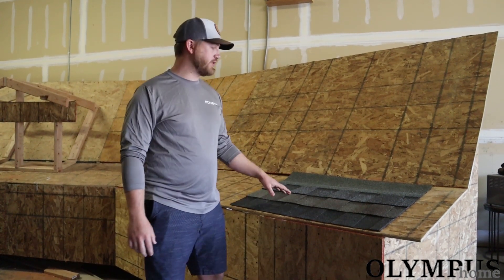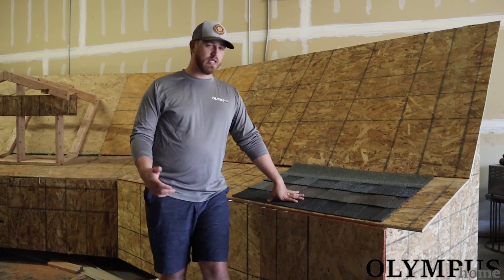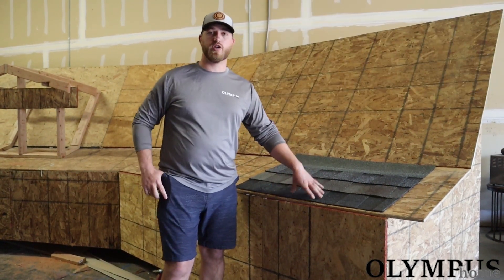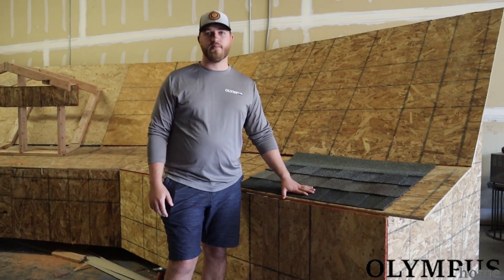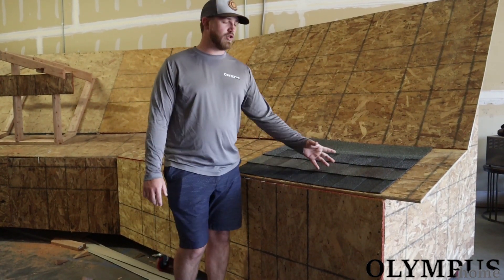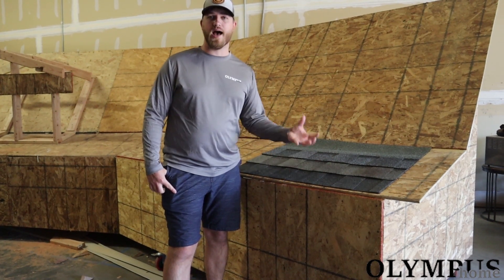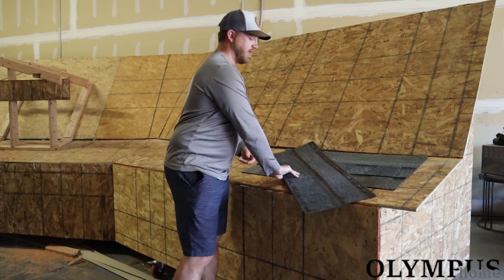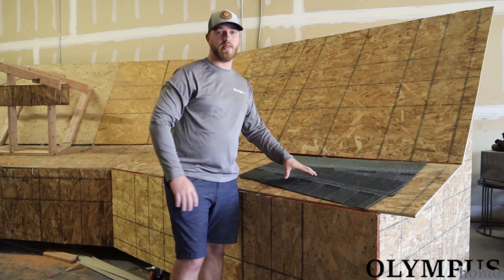Does Shingle Color Affect Temperature?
The answer might surprise you, because shingle color affects your home's interior temperature, WAY less than you think! Want to know what matters the most?